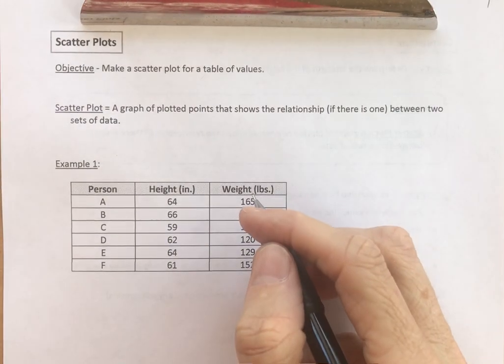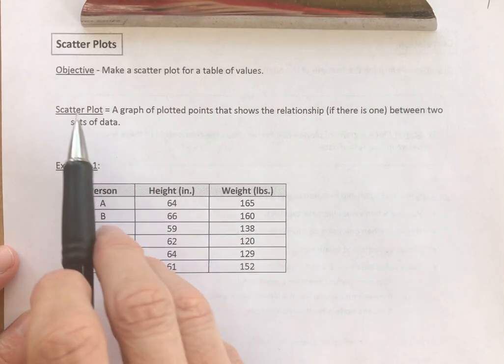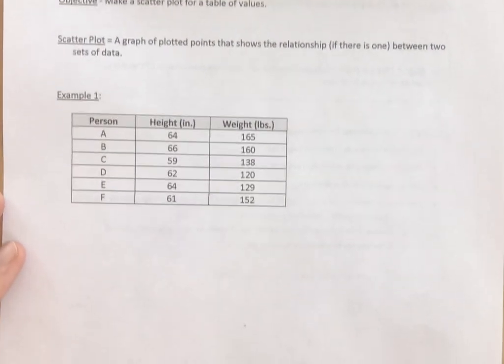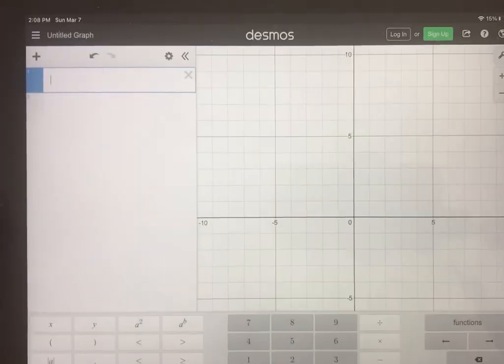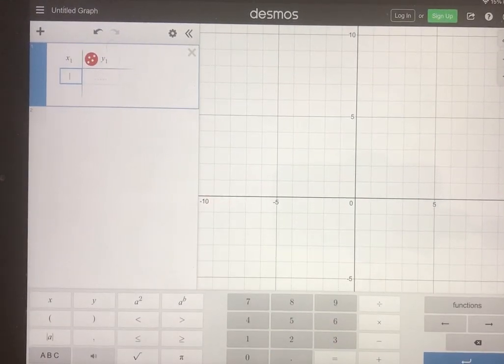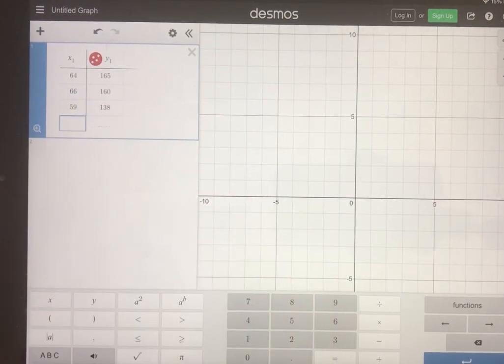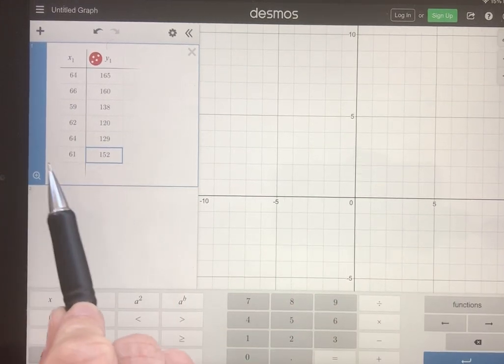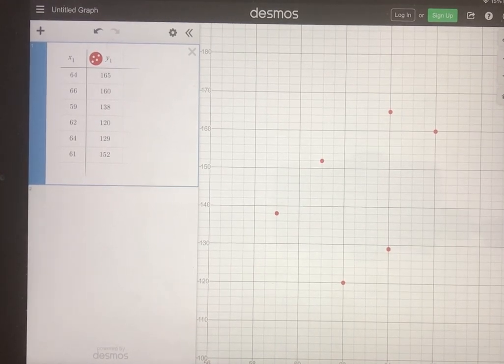Scatter Plots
Objective: Make a scatter plot for a table of values.

Vocabulary: Scatter Plot